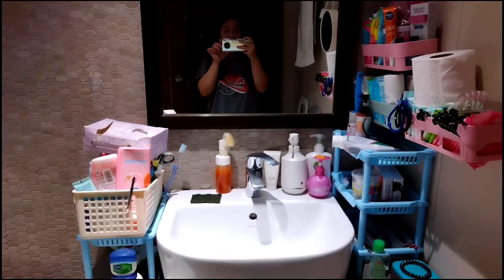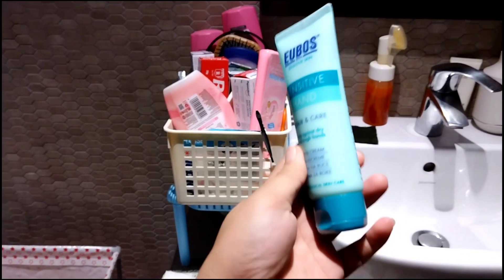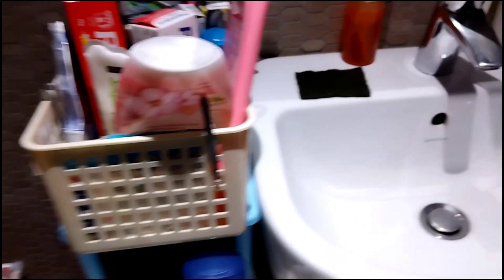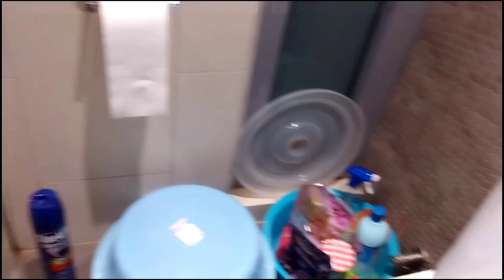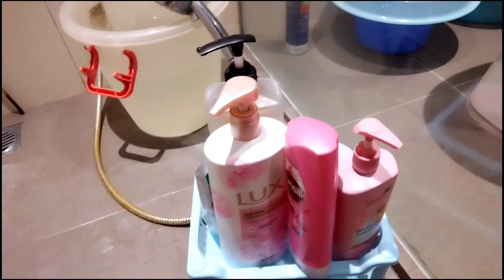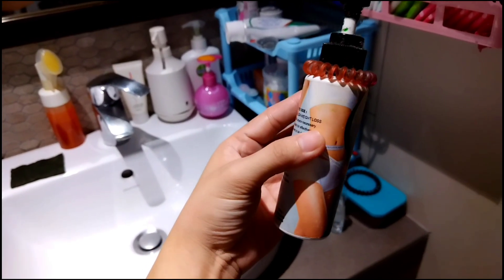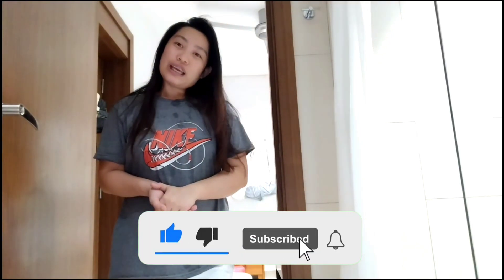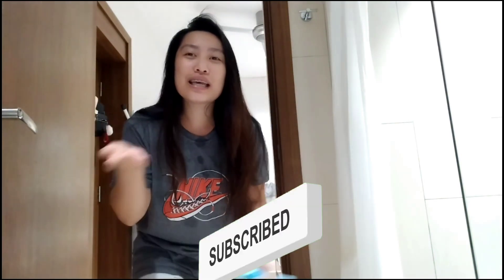BATHROOM TOUR MGA KAMARITES 💞❤️SIMPLELANGPEROMALINIS😘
MGA KAMARITES DON'T BASH ME PO 😜😂GANNEAN LNG PO TALAGA AKO MAHILIG BUMILI NG KUNG ANU2, KUMBAGA YON NA PO UNG NGING KASIYAHAN KO HEHEHE.. FOR NOW, LOVEMYSELF PO MUNA KAYA YAN HEHE KUNG ANU2 NABIBILI.

KINAHILIGAN KO PO KC TALAGA MAGSTOCK NG KUNG ANU2 SA TOILET KO PO. PERO KAHIT MAN GNUN, MALINIS NAMAN PO UN UNG IMPORTANTE KALINISAN ❤️